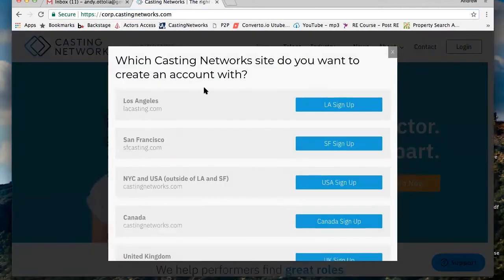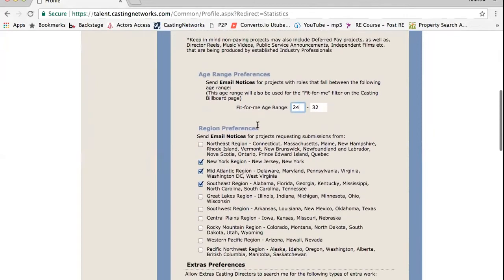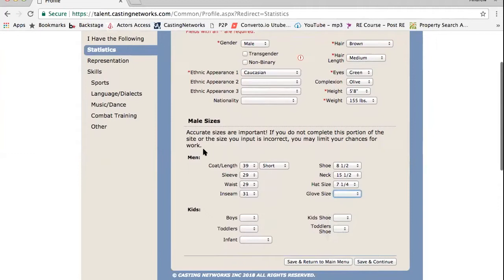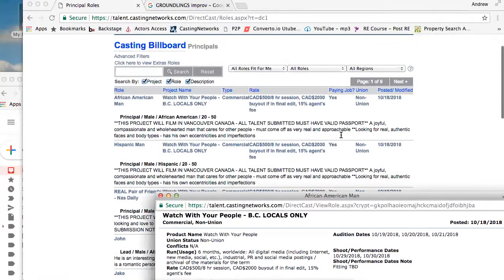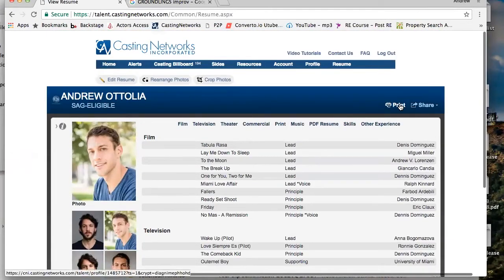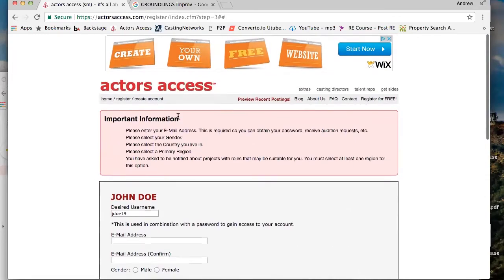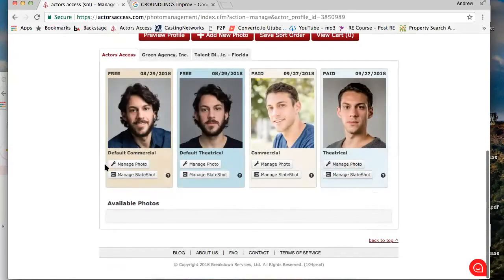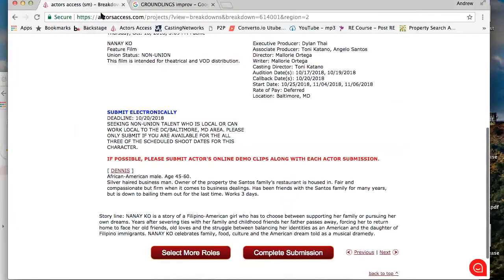How to Set Up Casting Networks and Actors Access for Actors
How to get started on Casting Networks. How to get started on Actors Access.

This is a tutorial on how to set up Casting Network and Actors Access account for actors. In this video I walk you through the steps to set up your accounts and how to best represent yourself when first getting started. This is a beginners guide for actors who are serious about their craft.

Casting Networks and Actors Access are two of the major casting portals for new projects that are casting in the United States and internationally. By creating an account you will be able to get started on submitting for roles (Principle, supporting, film, tv, commericals, etc). By becoming a member of these platforms does not guarantee success, but moves you one step closer to your dream. I cannot stress the importance of getting an agent to represent you, as the agents still have access to hundreds of projects that you will never see. Agents often require you have these two accounts set up to represent you.

Casting Networks
Cost to get started - $25
- One free photo
- Able to view castings
* Under basic you will need to pay to submit to a casting. About $5 per submission.
- About $240 for a year, all inclusive (unlimited submissions, photos, videos)

Actors Access
Cost to get started - Free
- Two free photos
*Under basic, you cannot submit to castings. You will need to upgrade to a yearly plan that costs $68 for unlimited submissions.
- Each photo after first two uploads cost $10
- Slate shot per photo costs $5
- To upload a video $22 per minute ( example: 4 x :15 second clips)

BREAK A LEG!